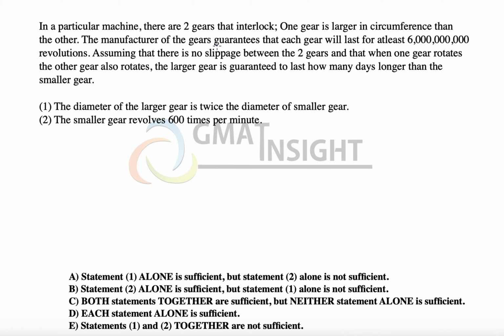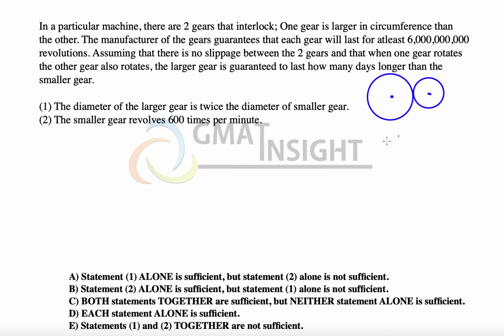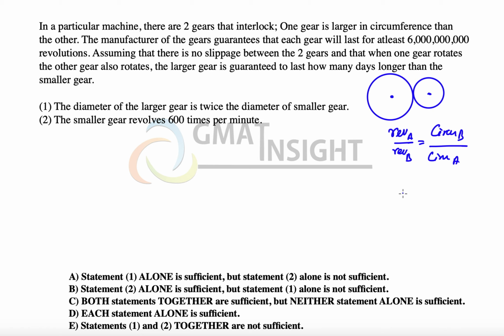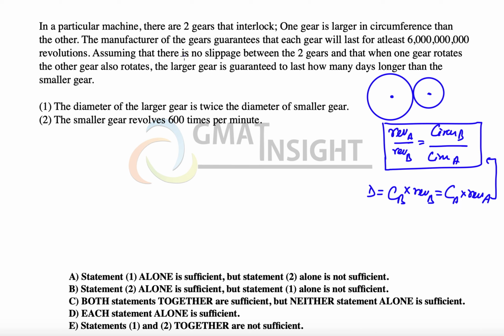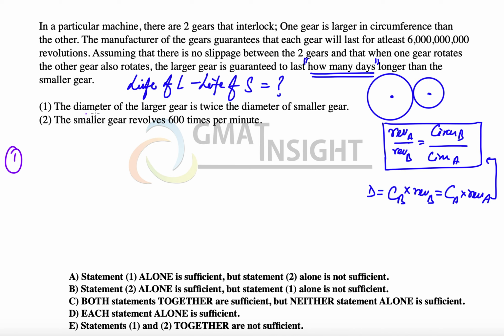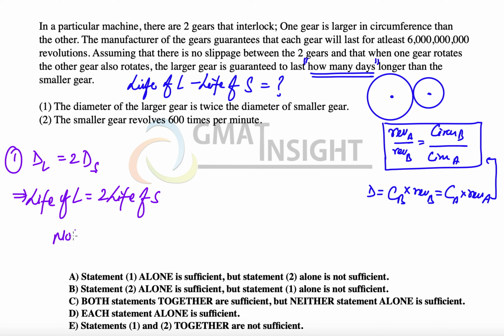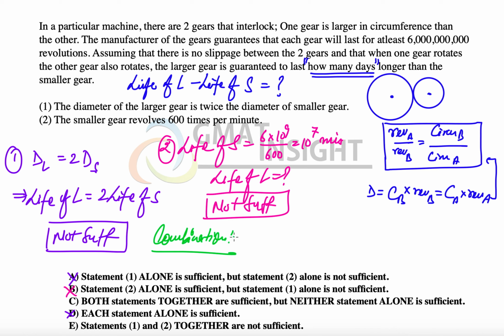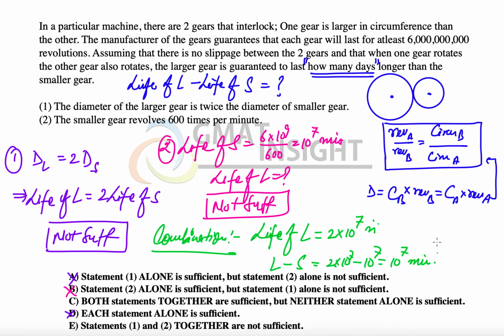Work Rate DS 21 Hard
In a particular machine, there are 2 gears that interlock; One gear is larger in circumference than the other. The manufacturer of the gears guarantees that each gear will last for atleast 6,000,000,000 revolutions. Assuming that there is no slippage between the 2 gears and that when one gear rotates the other gear also rotates, the larger gear is guaranteed to last how many days longer than the smaller gear.(1) The diameter of the larger gear is twice the diameter of smaller gear.(2) The smaller gear revolves 600 times per minute.